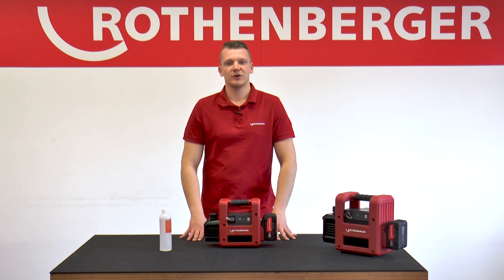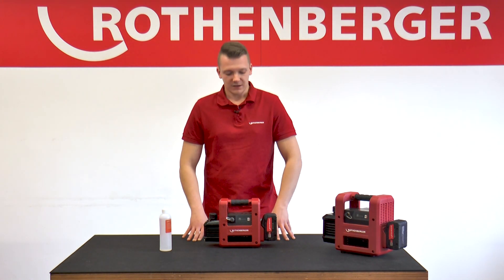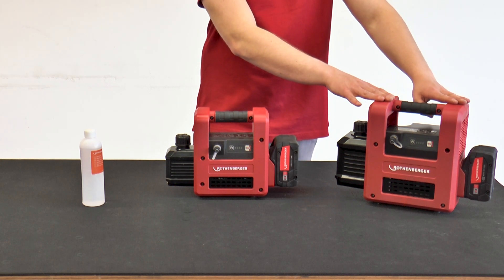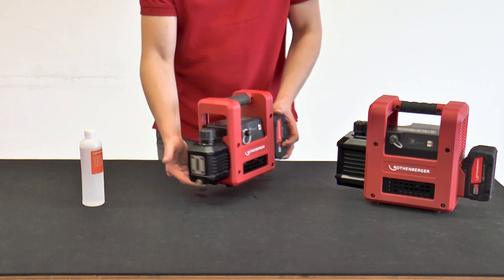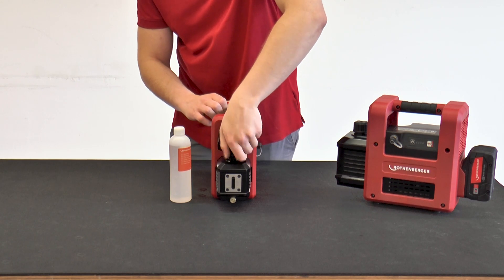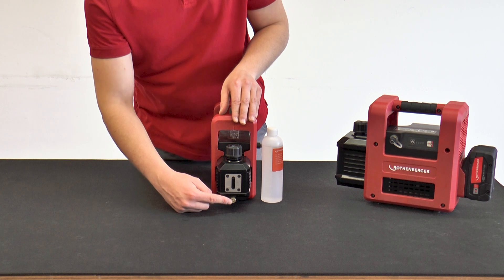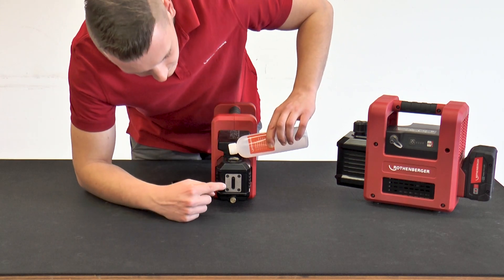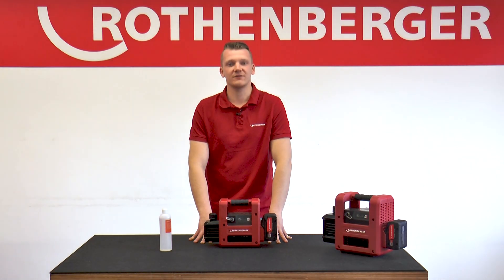ROTHENBERGER ACADEMY: How to evacuate ACR units with the vacuum pump ROAIRVAC R32 2.0 CL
In our ROTHENBERGER ACADEMY tutorial on refrigeration and air conditioning technology, we show you how to proceed when evacuating ACR units. How does the ROAIRVAC R32 2.0 CL vacuum pump work? How can I tell when the oil needs to be changed? You will learn this and more in this video.You can discover even more technical information and trainings in the ROTHENBERGER ACADEMY.

More product information about the vacuum pump ROAIRVAC R32 2.0 CL